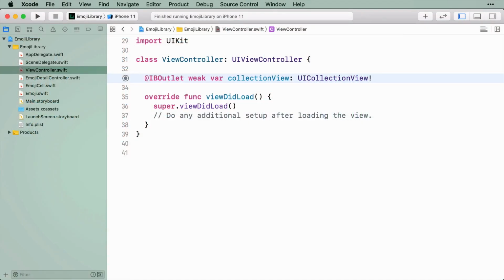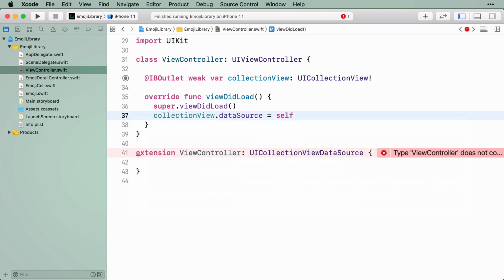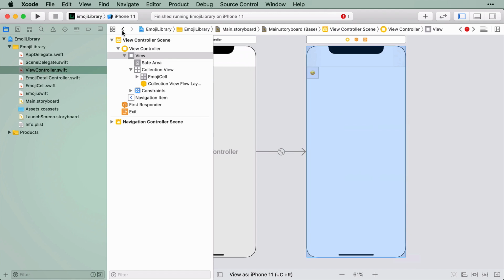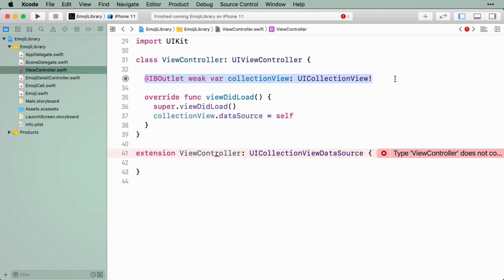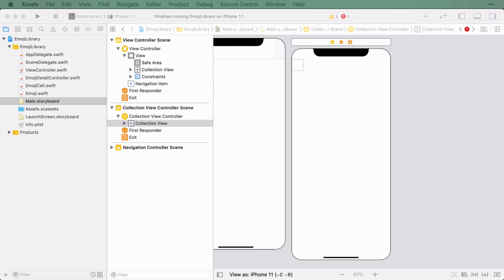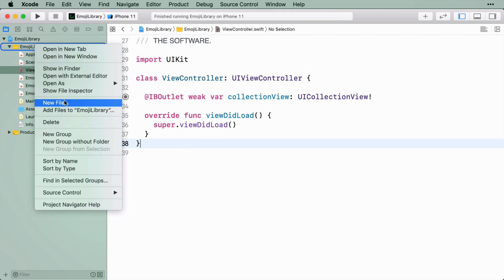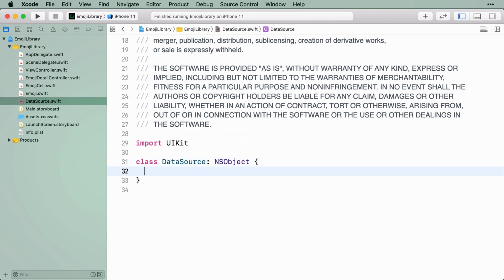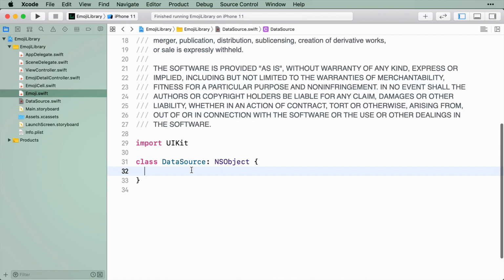Collection Views P02E05 Setting Up a Data Source 1080p with 30fps